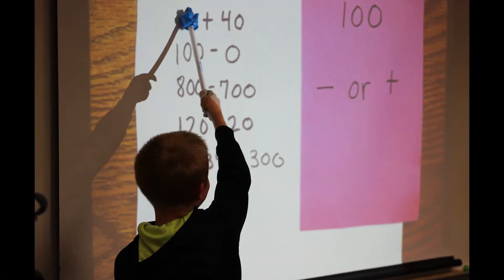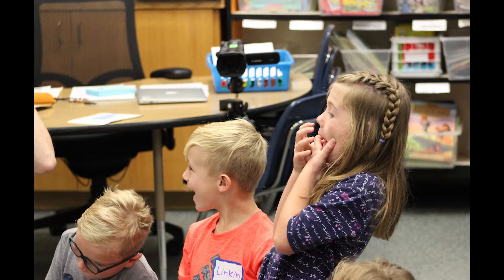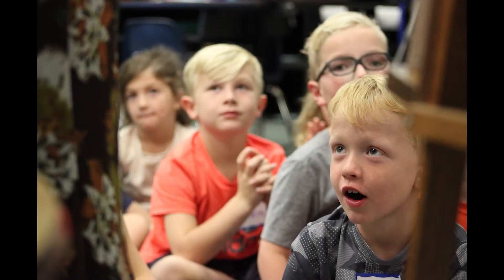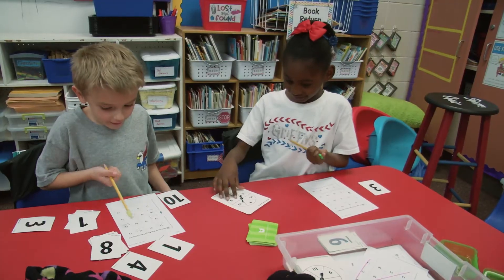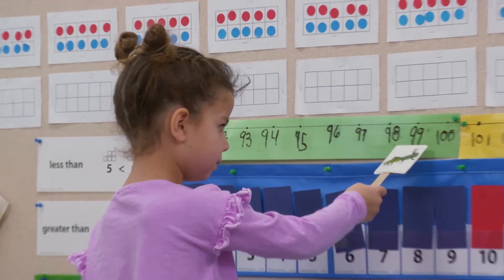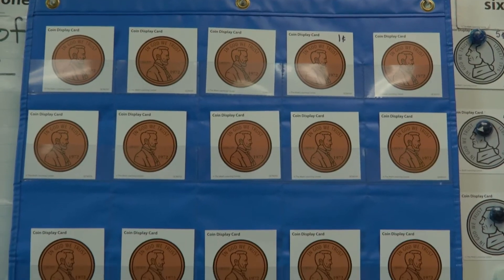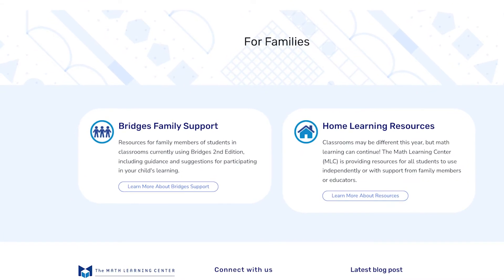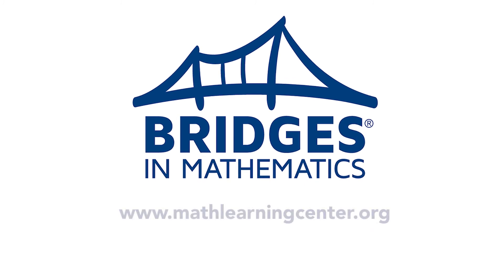Math Learning Center - Bridges-Number Corner (Family and Community Overview-Minneapolis)